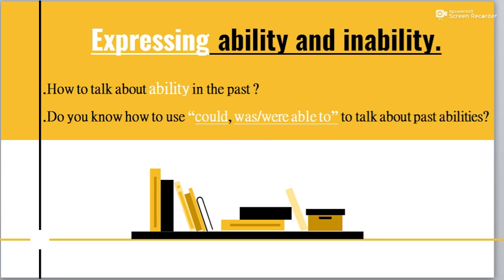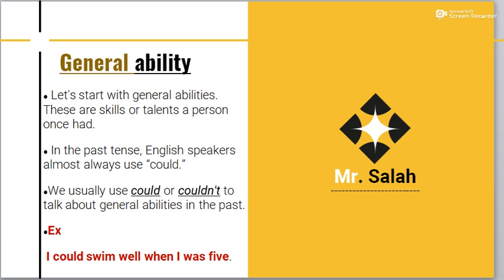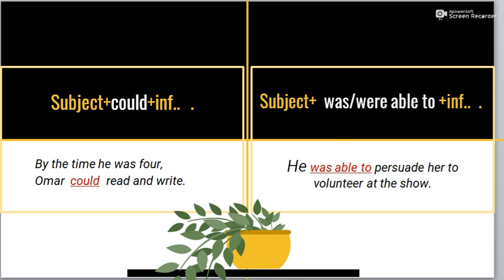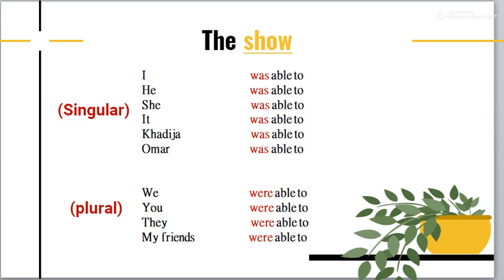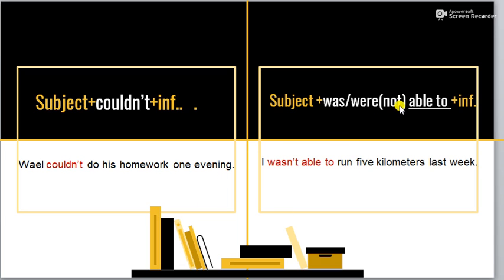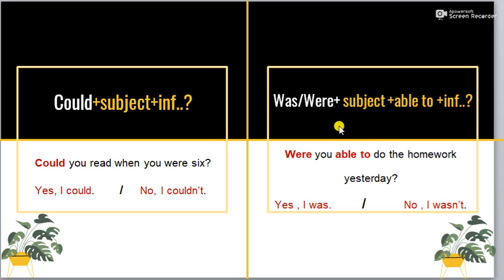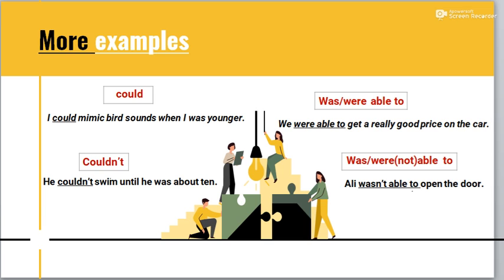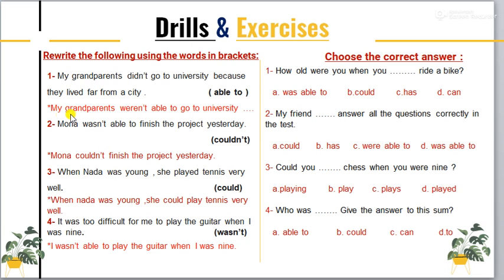Ability .. unit 5 ... 3rd prep ... Mr/ salah al_din magdy